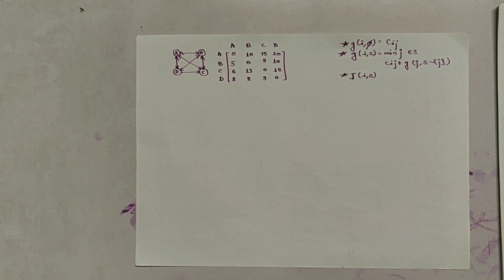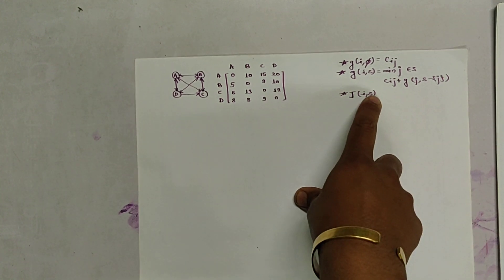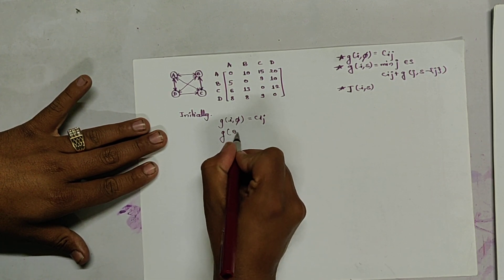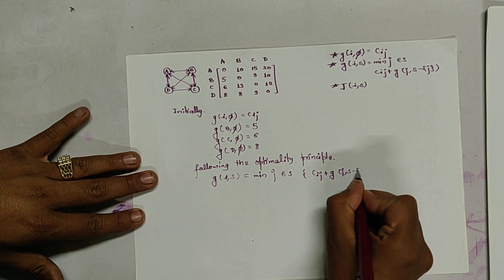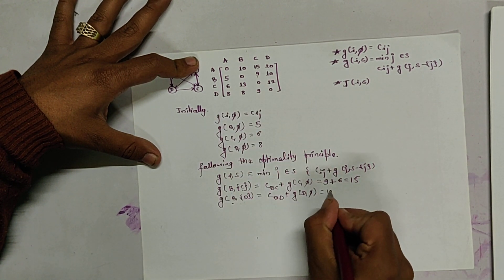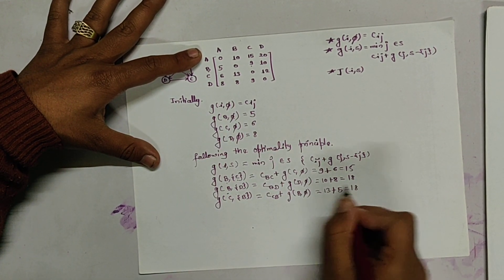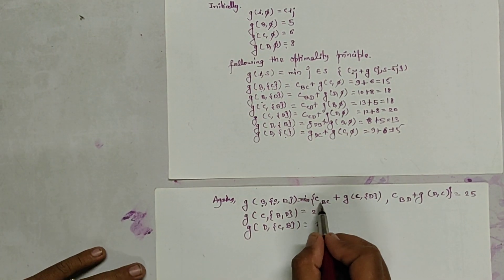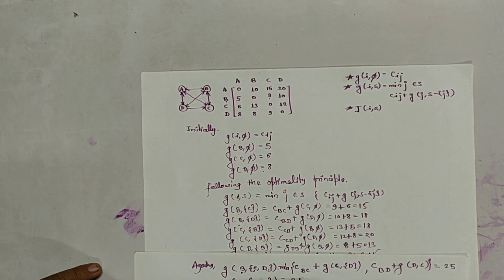Dynamic programming part 5: Travelling salesman problem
TSP using DP